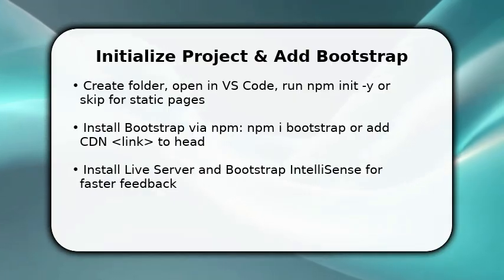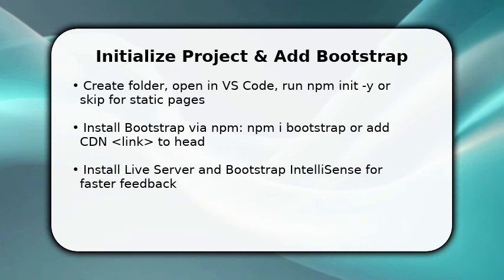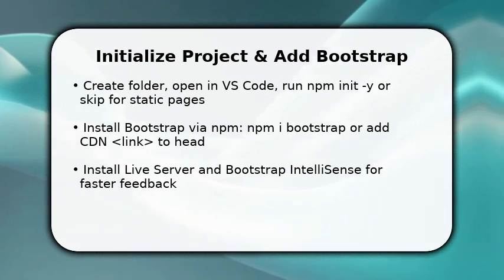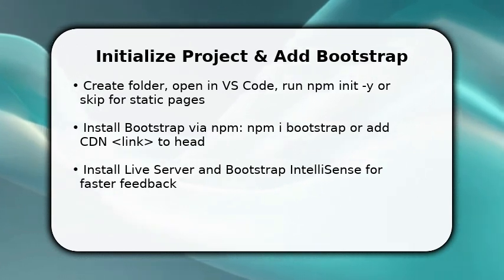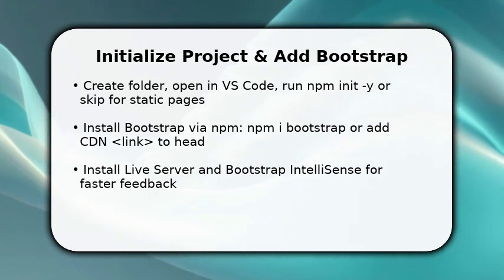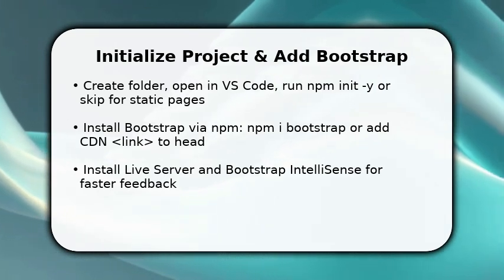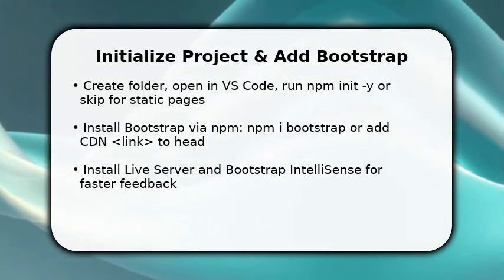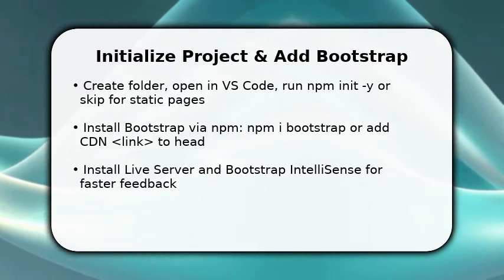How to Use Bootstrap in Visual Studio Code (updated)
Dive into the world of web development as we explore how to effectively use Bootstrap within Visual Studio Code. This updated guide provides essential tips for seamless integration, including setting up your environment and customizing themes.